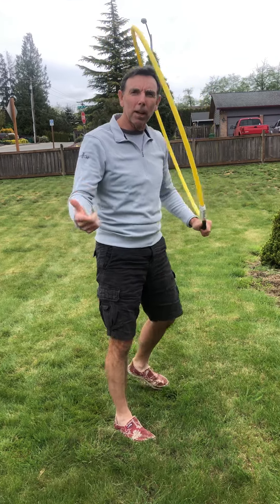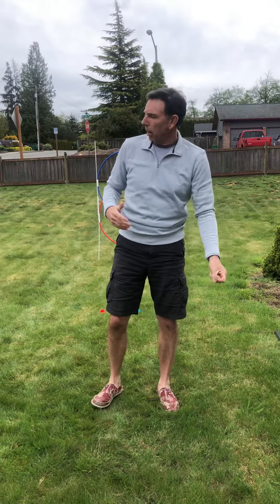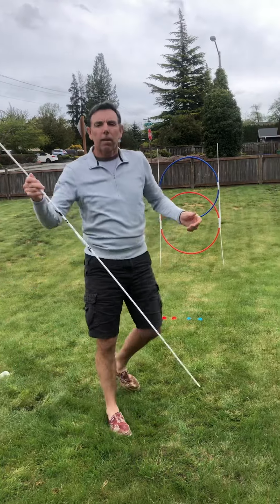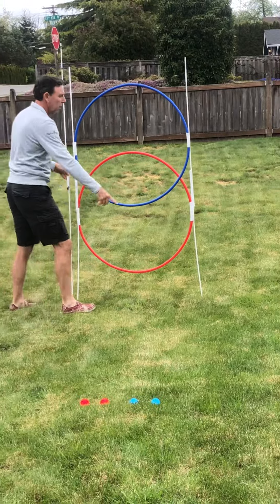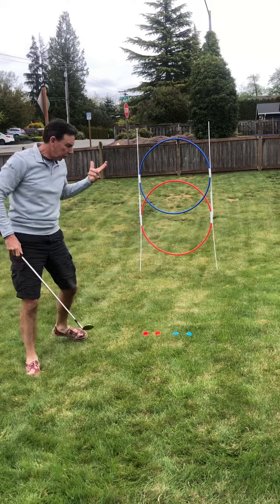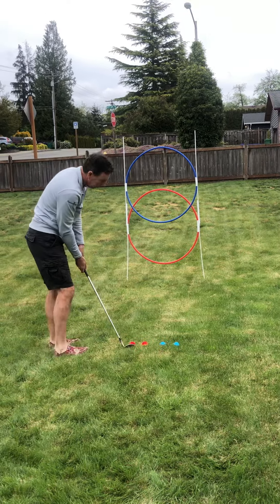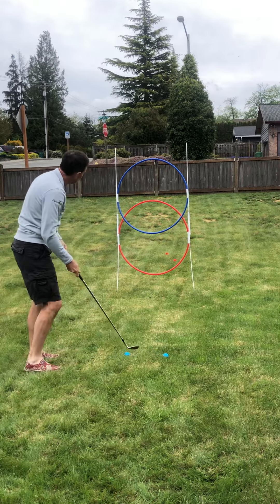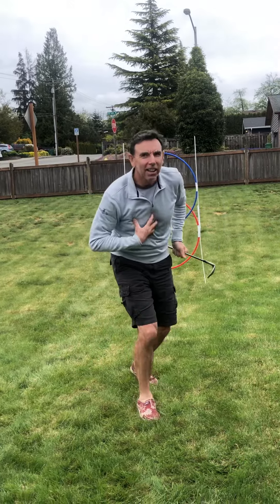Trajectory control trainer.